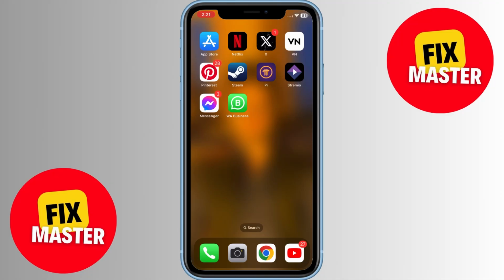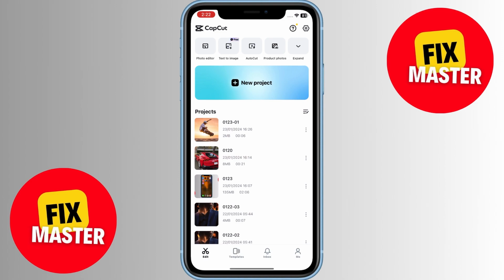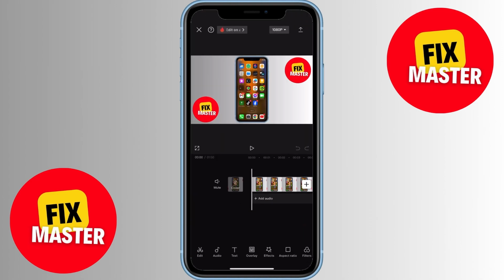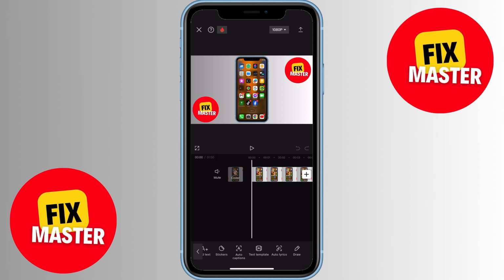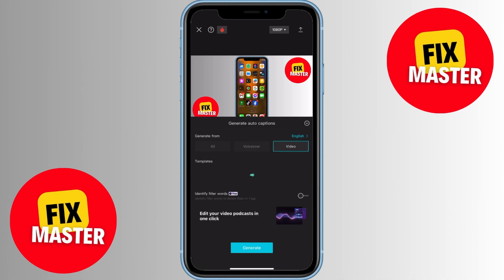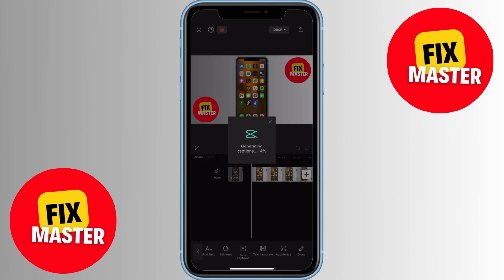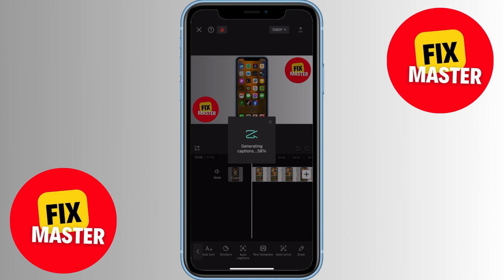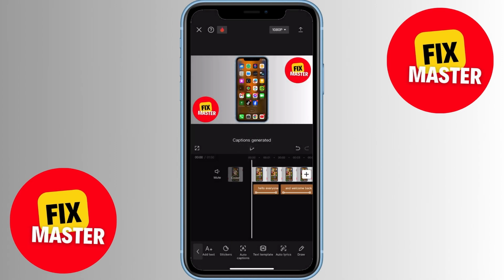How To Make Subtitles In CapCut | Easily Add Auto Captions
Learn how to make subtitles in CapCut! Dive into the world of video editing as we guide you through the process of adding auto captions in CapCut. Learn how to put auto subtitles obtained from your video effortlessly on your mobile device. Elevate your storytelling and engagement with essential tips and tricks. Watch now and master the art of creating impactful subtitles with CapCut!